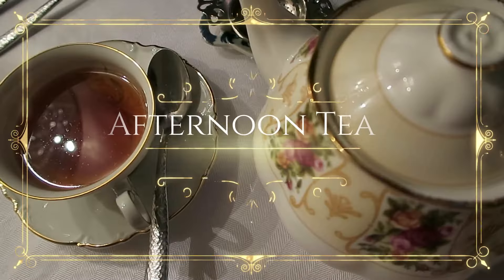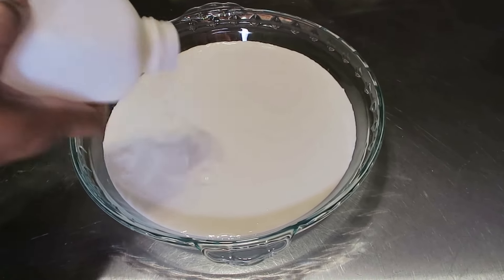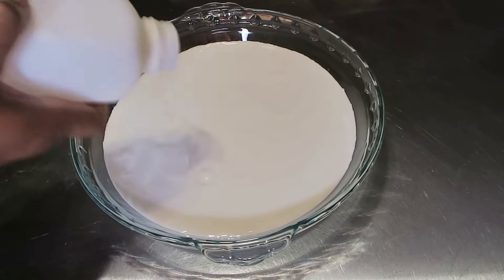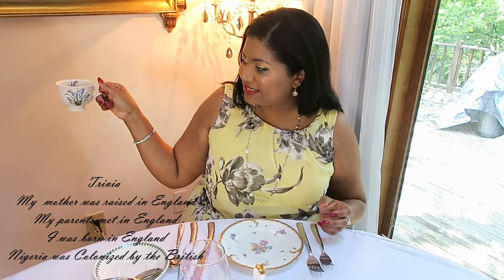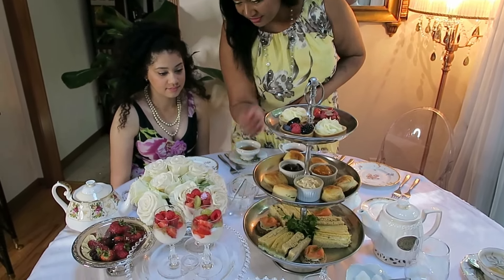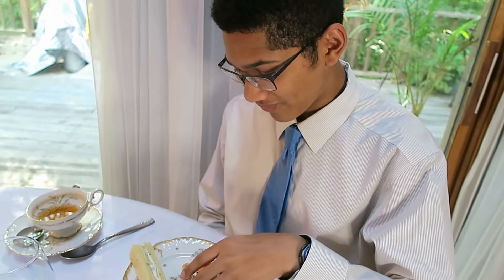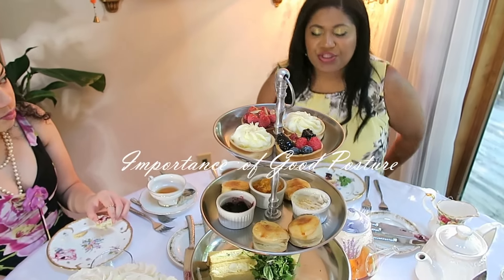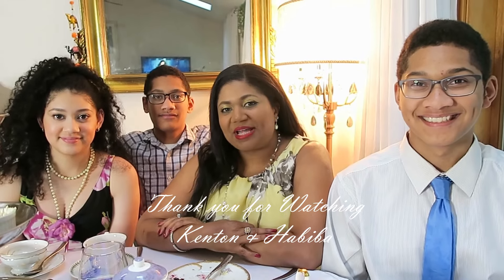AFTERNOON TEA PARTY ! HOW TO DIY +ETIQUETTE LESSON FOR AMERICAN TEENS !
If you saw my last video then you know I am obsessed with all things TEA...china and food .  As a birthday gift to myself I had planned a intimate family tea party in the garden but the weather was not cooperative here in North Carolina.  It was either too hot, raining or too many mosquitoes.  Instead we decided to have an indoor British style Afternoon tea "party".  Since Khalid was home I decided it was an opportunity to also give them an etiquette class.
I am not sure what was harder, preparing the food or the kids reaction to everything!  Hope you find video helpful for your next tea party or get together!

USA AMAZON

Hire him to do your custom Artwork

                  ☕️ 💐*Link to TEABLOOM Tea pots, Tea gifts and Tea lovers accessories !
Microwaveable, stove top safe glass teapots, glass infusers, tea warmers, beautiful luxury loose teas, hand tied flowering tea blooms, dowble walled tea cups and more!